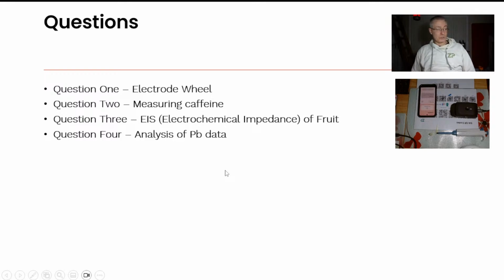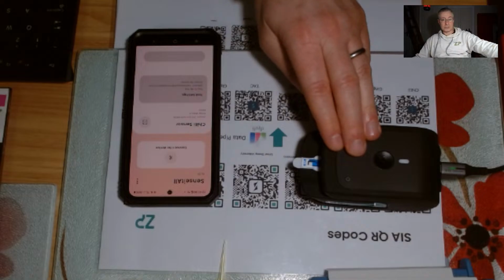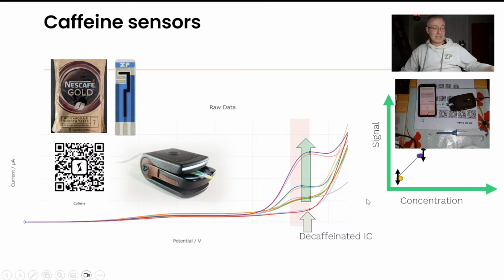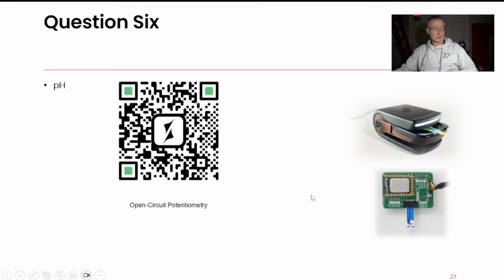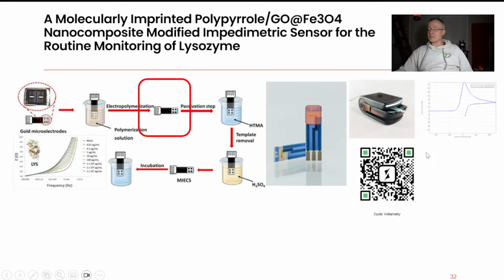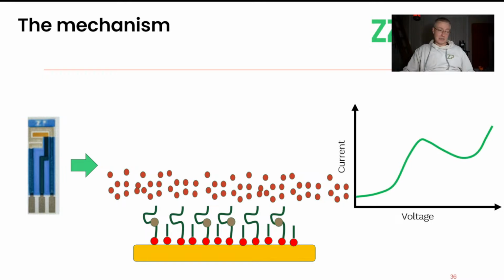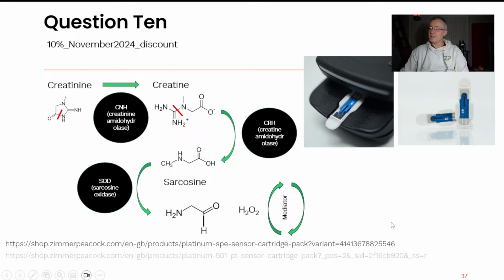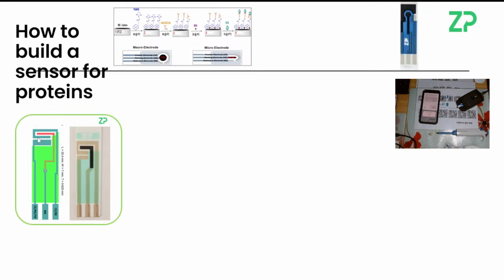ZP Developers Zone 24 November 2024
A weekly webinar from ZP answering questions from the week.
Question One – Electrode Wheel
Question Two – Measuring caffeine
Question Three – EIS (Electrochemical Impedance) of Fruit
Question Four – Analysis of Pb data
Question Six – pH, glucose and lactate
Question Seven – Laser induced graphene
Question Eight – MIPS Lysozyme
Question Nine – Ferritin sensing
Question Ten – Creatinine detection
Question Eleven – Glucose, lactate and potassium
Question Twelve –  Functionalizing with antibodies, aptamers or molecularly imprinted polymers (MIPs).